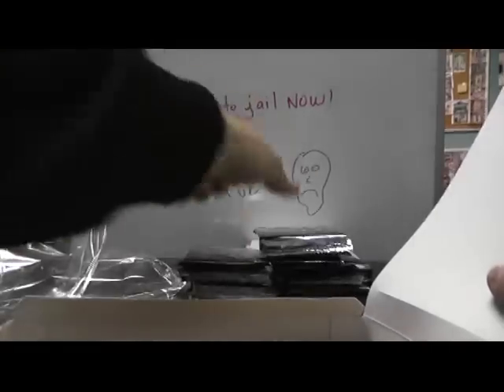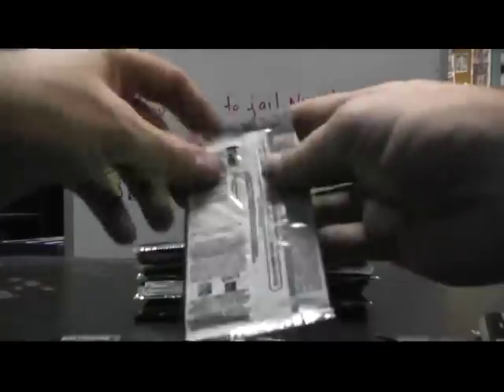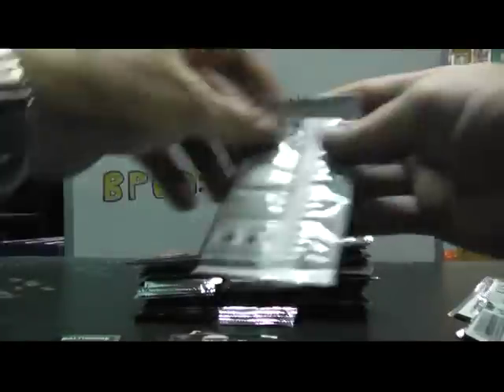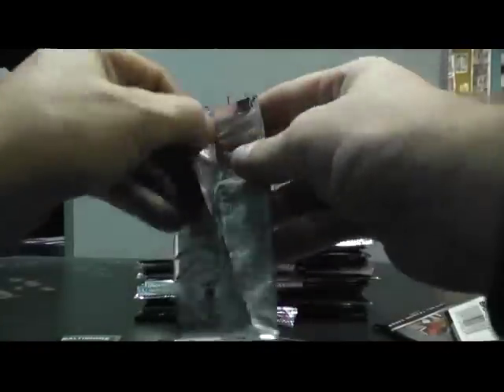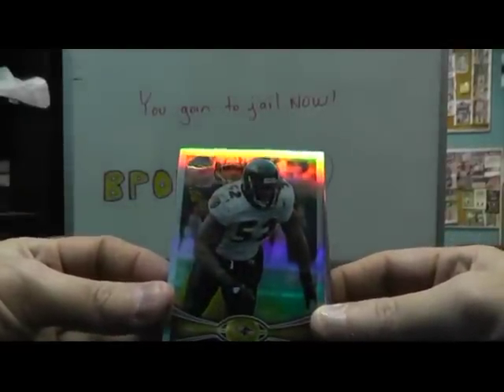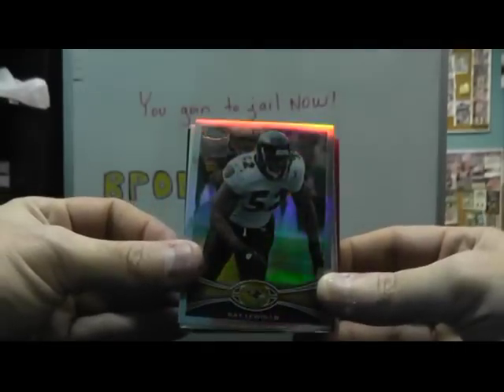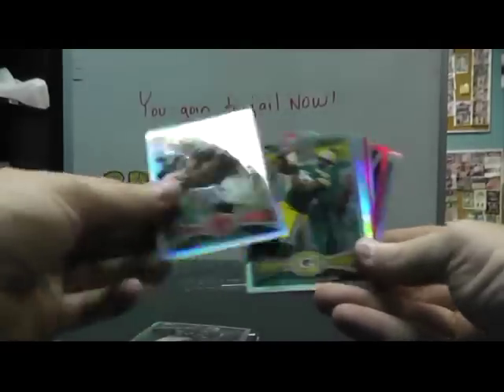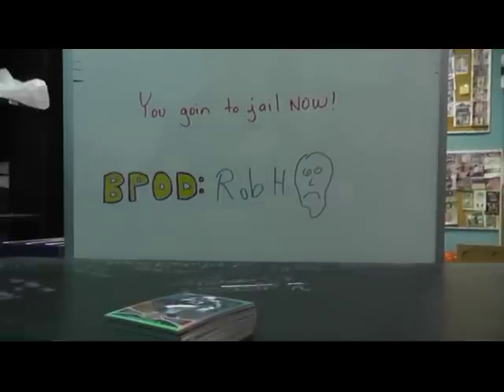2012 Topps Chrome 3 Box Break GB ONE 4/4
Thanks for getting in guys. I will  brb with GB 2. Chris J.

1. Scott Cul 1. Washington Redskins
2. Jade Har 2. Minnesota Vikings
3. Chris How 3. Philly Eagles
4. Matthew Smi 4. Arizona Cardinals
5. Jonathan sho 5. NY Giants
6. Chris How 6. Pittsburgh Steelers
7. Manuel Gar 7. Kansas City Chiefs
8. Joseph Edw 8. NY Jets
9. Andrew Her 9. Detroit lions
10. Joel Jah 10. Dallas Cowboys
11. Charles Rec 11. Chicago Bears
12. Matthew Smi 12. Cleveland Browns
13. Scott Hen 13. Green Bay Packers
14. Chad Roc 14. Tennessee Titans
15. David Ham 15. San Francisco 49ers
16. Jean-Fra 16. Miami Dolphins
17. troy sch 17. Carolina Panthers
18. Eric Lar 18. Houston Texans
19. Chris How 19. Jacksonville Jaguars
20. Charles Rec 20. New England Patriots
21. Lawrence Wil 21. San Diego Chargers
22. Paul Sch 22. Buffalo Bills
23. Geoffrey Glo 23. Seattle Seahawks
24. Lawrence Wil 24. Tampa Buccaneers
25. Manuel Gar 25. Denver Broncos
26. Joseph Edw 26. Baltimore Ravens
27. Michael Six 27. New Orleans Saints
28. Matthew Prz 28. St. Louis Rams
29. Jeff Sat 29. Indy Colts
30. Cliff Har 30. Cincy Bengals
31. Manuel Gar 31. Oakland Raiders
32. Marc Wil 32. Atlanta Falcons